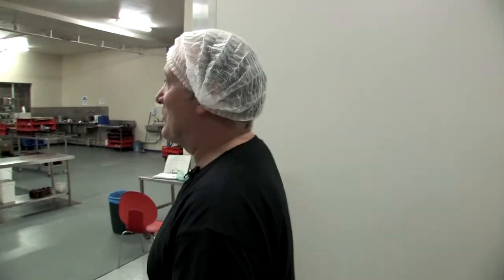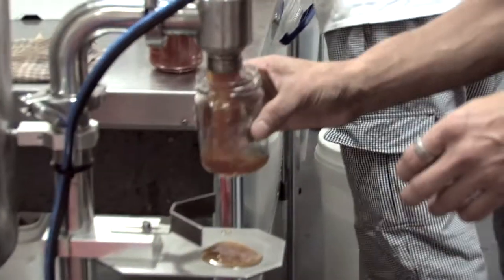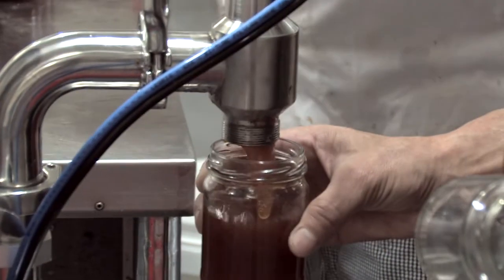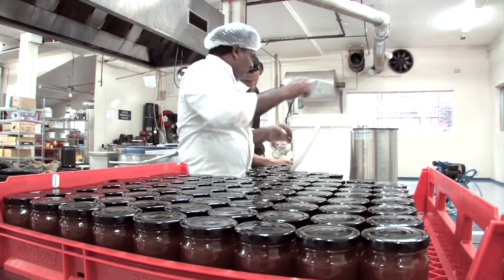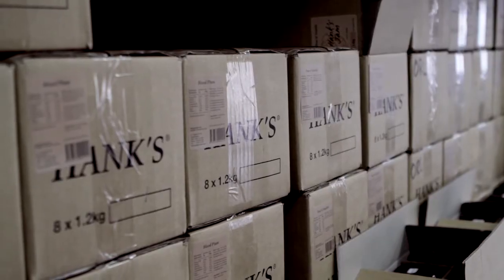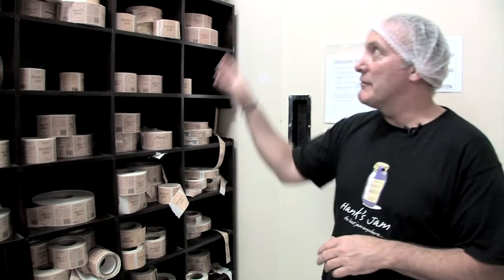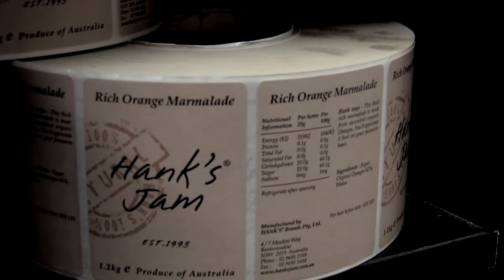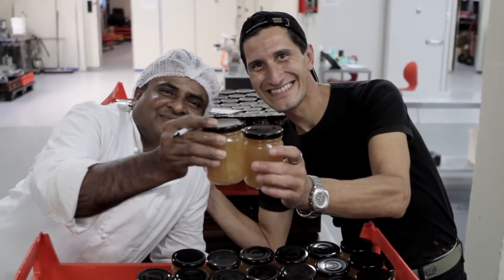THE JAM MAN - Hank's Jam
Hank's Jam is a great Australian company with a wide range of products that are all worth exploring.

Chris Dickinson and his team are the brains behind the operation and the Hanks's range is available across Australia and in numerous countries around the world.

Their latest exporting success story is India.

Seek out their range of jams. marmalades, chutneys and condiments.

This is a passionate team producing world class products..try them.

Enjoy their Food Wine Dine story.